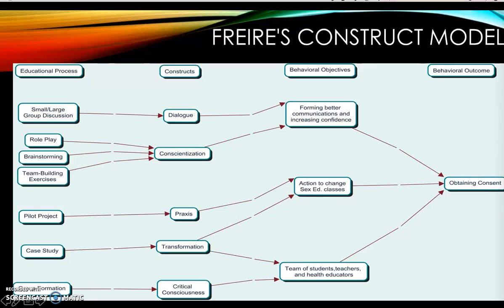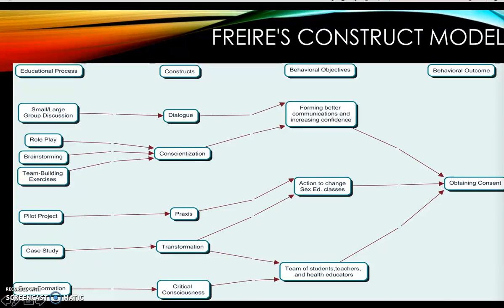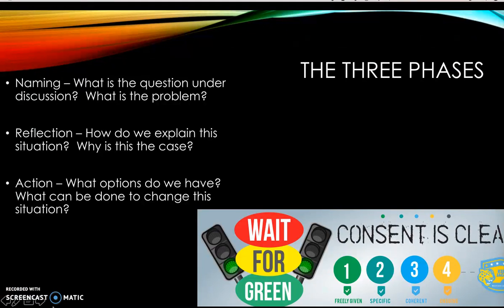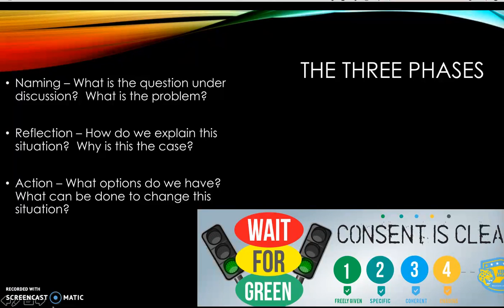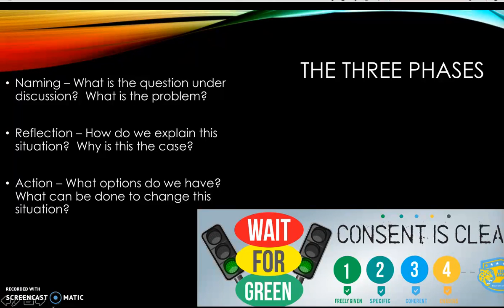HS433 Final Project Recording